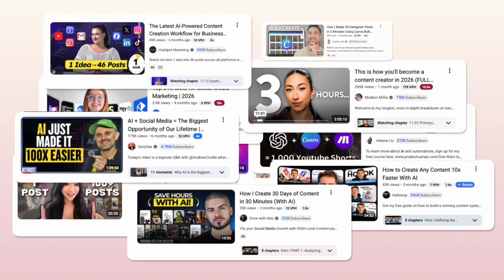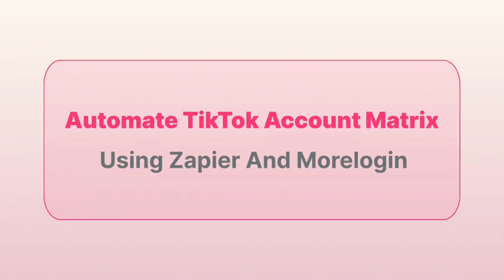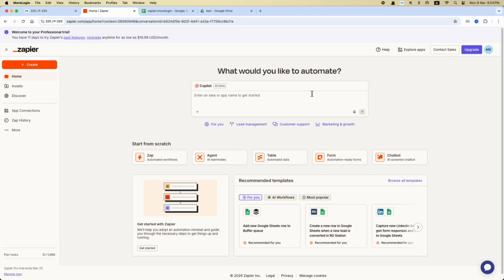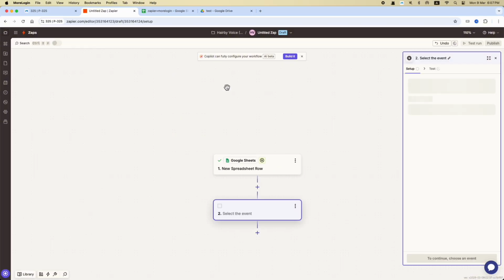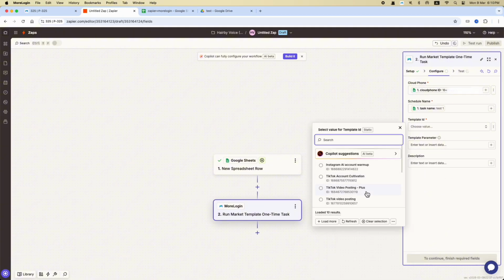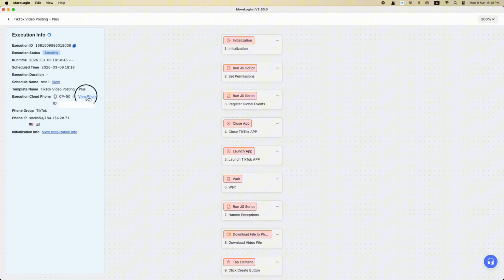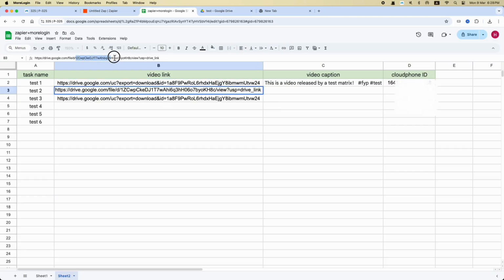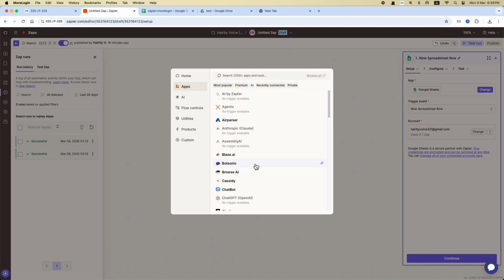How to Automate TikTok Posting Without Getting Banned｜TikTok Matrix Automate with Zapier｜FREE Guide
In this video, I show the workflow I use with Zapier, Google Sheets, and MoreLogin Cloud Phones.
This is built for multi-account operators, agencies, and TikTok matrix setups that need safer, scalable posting.

⏱️ TIMESTAMPS
0:00 - The Problem of using AI for SMM
0:35 - The Solution: Cloud Phones & Zapier
1:00 - Brief introduction to Zapier
1:35 - How to Set Up a Tiktok Bulk Posting Automation Workflow
4:00 - Live Test: Watching the Cloud Phone Post Automatically
4:28 - Important Notes
5:25 - How to Scale & Delay Posts Safely

💡 Got questions about the setup? Drop them in the comments below, and let me know if you have any good set up!